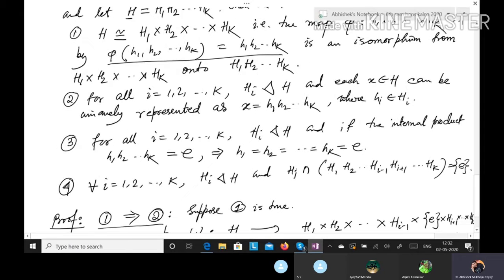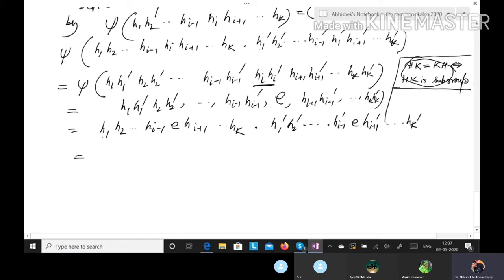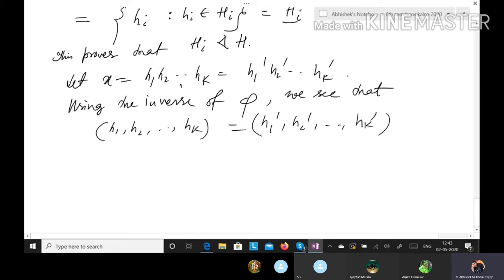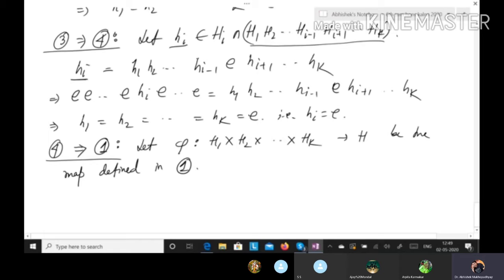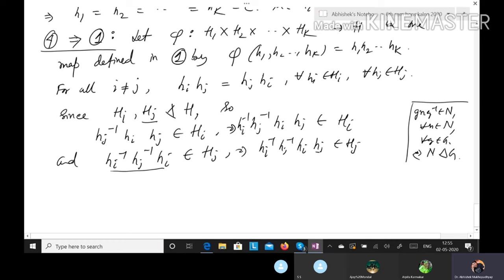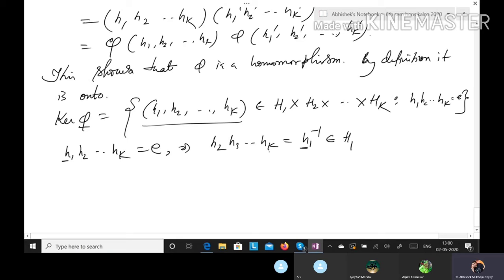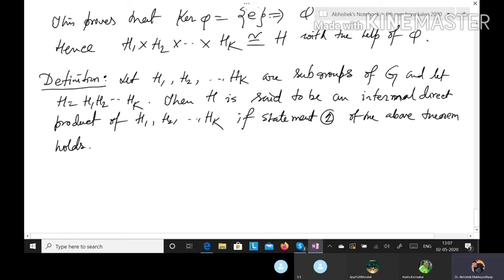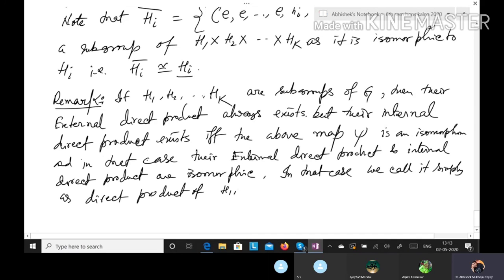Direct Products of Groups|Lecture Video 2|Dr Abhishek Mukhopadhyay|Algebra|B.Sc|CSIR NET|NBHM|TIFR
Dr. Abhishek Mukhopadhyay , an Assistant Professor of Dept. of Mathematics of Kalna College under The University of Burdwan, has delivered this lecture in his e-Class to the 6th Semester students of Kalna College on 02/05/2020 at 2.30 PM.
The copyright of this content solely belongs to Dr. Abhishek Mukhopadhyay.

Facebook page: Advanced Mathematical Training Schools@abhizmathpathshala